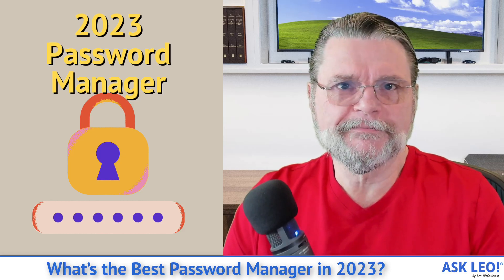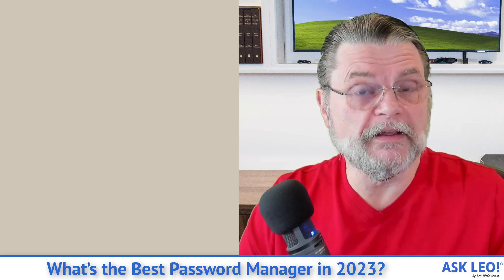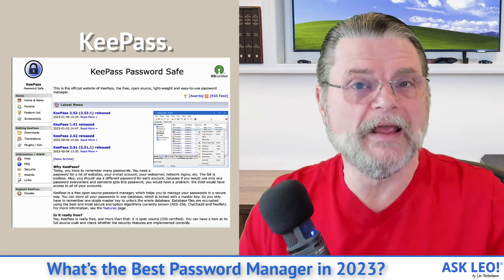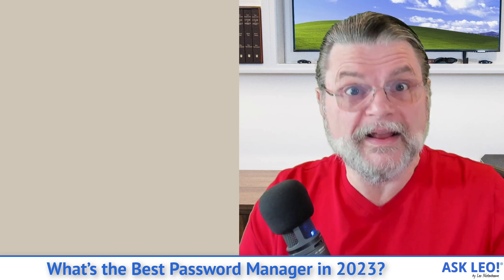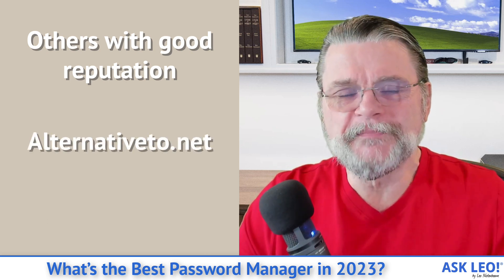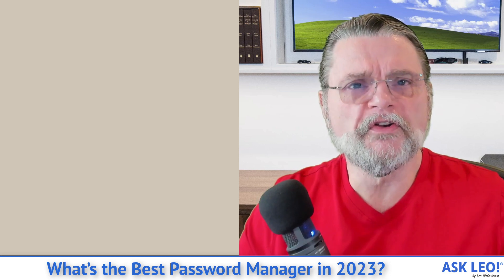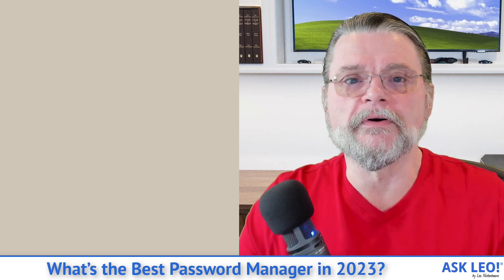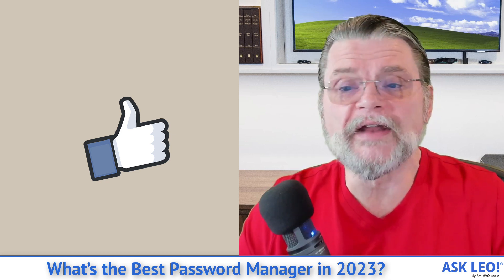What’s the Best Password Manager in 2023?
☝️ The best password manager is the password manager you'll use (within reason, of course).

☝️ The best password manager for you
There are several good password management alternatives available today. I happen to use and recommend 1Password, but tools like BitWarden, KeePass, Dashlane, and RoboForm are all worthy alternatives. Which is “best” becomes a matter of personal preference based on functionalities, platforms, ease of use, and cost. More important than which you pick is that you pick and use a password manager to enable the highest level of security with strong, unique passwords you don’t need to remember yourself.

Chapters
0:00 Best Password Manager
0:54 What I use
1:30 1Password
1:45 Other good managers
2:18 KeePass
2:40 Where is your data kept?
4:50 Others with good reputation
5:15 But which one is best?
5:50 Dashlane & RoboForm
7:10 The best password manager is the one you’ll use